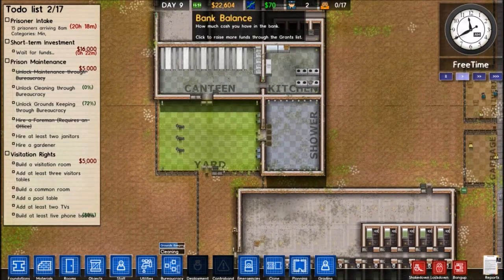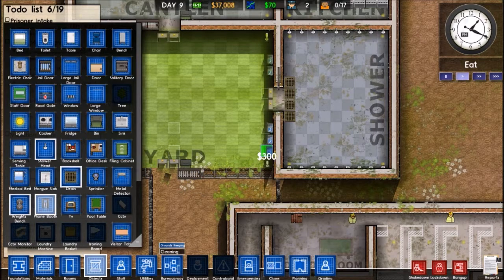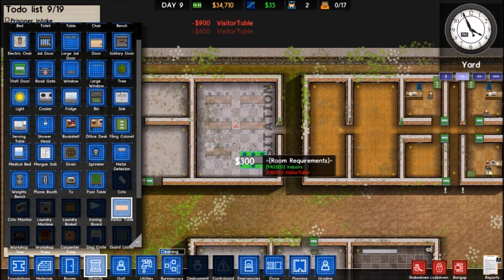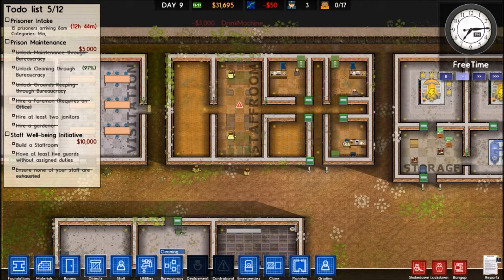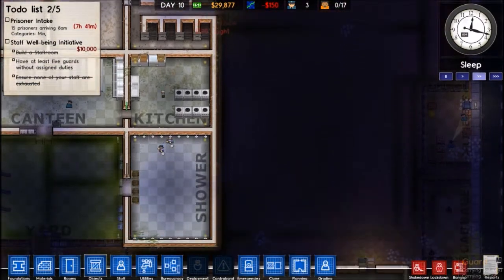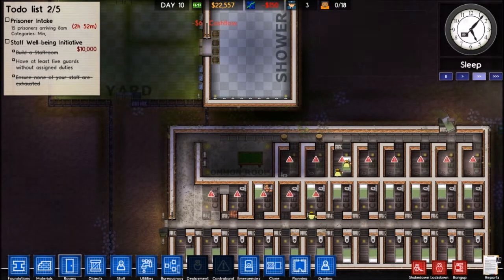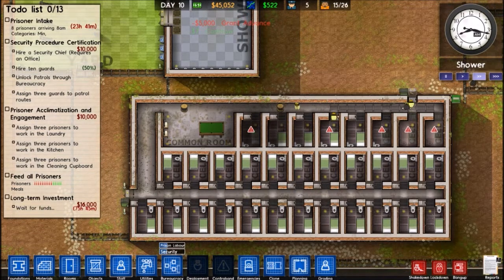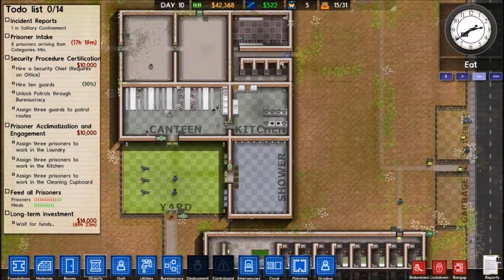Prison Architect - Ep. 5 ~ Prisoners are here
So in this episode the prisoners finally arrive, and the prison is starting to  shape up nicely.